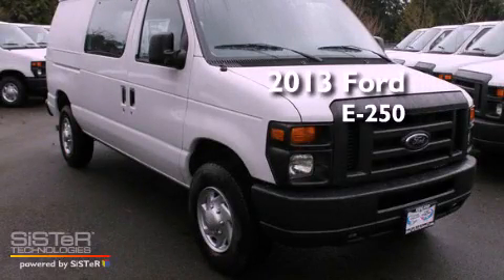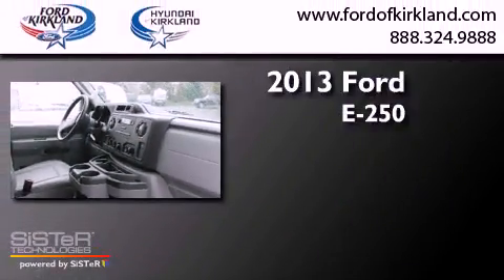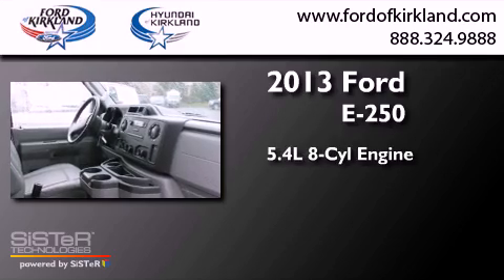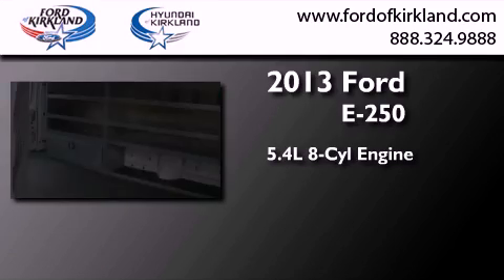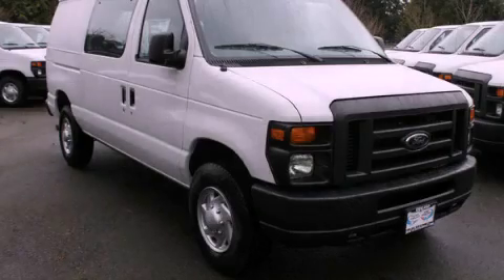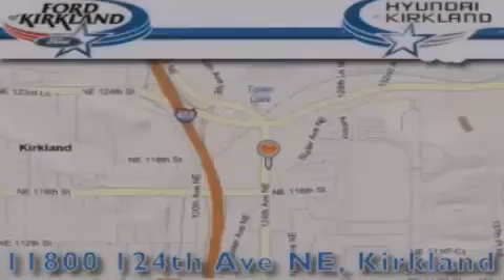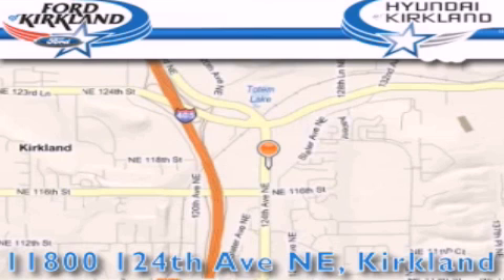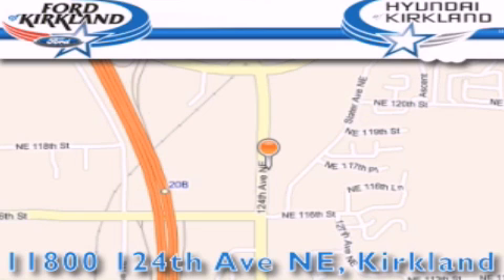2013 Ford E-250 Kirkland WA 98034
Year : 2013
 Make : Ford
 Model : E-250
 Engine : 5.4L V8
 Trans . : Automatic
 Exterior : Oxford White
 Miles : 25
 Interior : Flint V Seat
 Stock : A38482